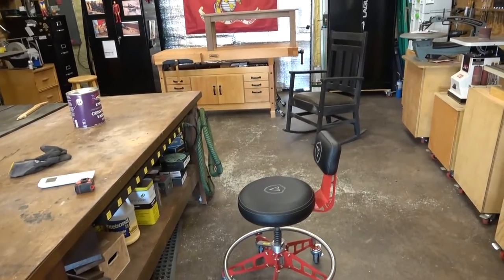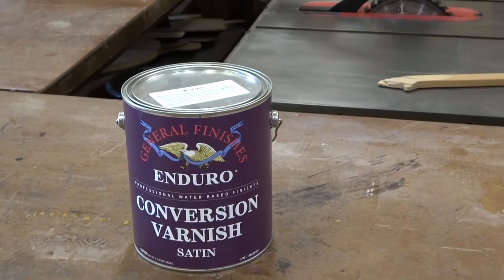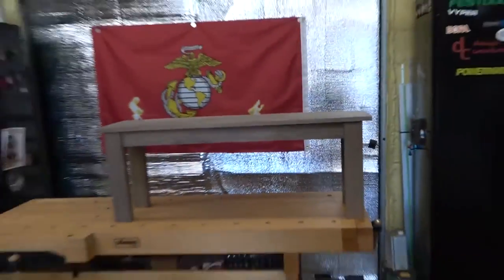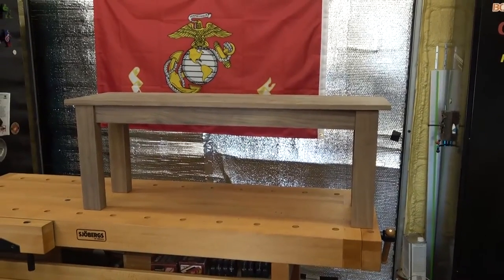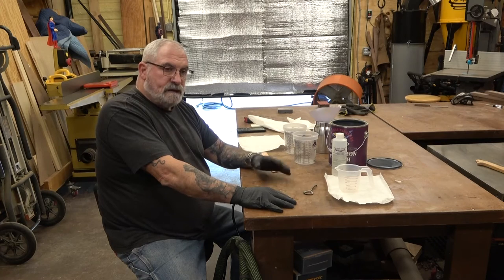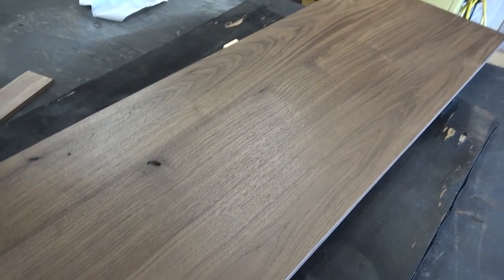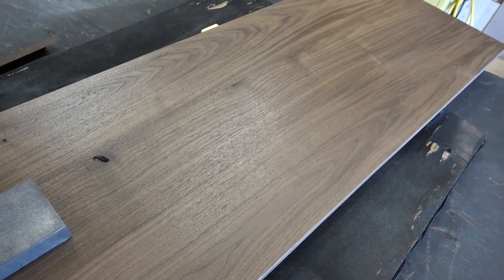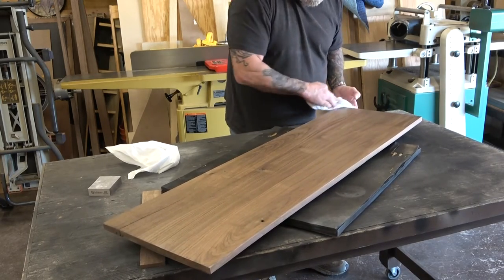Mastering the Art of Spraying Catalyzed Varnish on Walnut. Spraying Conversion Varnish. Enduro.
Ahoy, my fellow woodworking enthusiasts! If you're looking to elevate your woodworking game and achieve a professional-level finish on your projects, then this tutorial on spraying catalyzed varnish on a walnut bench is just what you need. In this video, we'll cover everything from preparing the surface to applying the varnish, so you can achieve a flawless finish every time.

You'll learn the secrets to mixing and applying catalyzed varnish with a spray gun, and avoid common mistakes that can ruin your hard work. We'll also discuss the benefits of using a spray gun over traditional brush application, and share tips on achieving a smooth and even finish.

Whether you're a seasoned woodworker or just starting out, this video will provide you with the knowledge and skills you need to take your woodworking to the next level. So grab your spray gun, some catalyzed varnish, and a walnut bench, and let's get started on mastering the art of spray finishing!